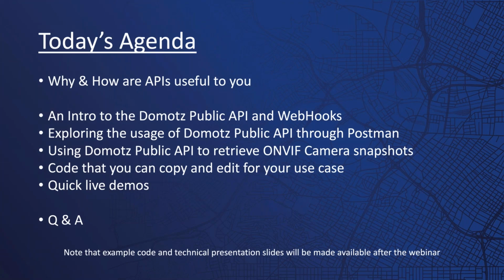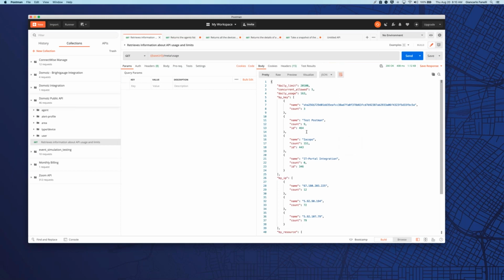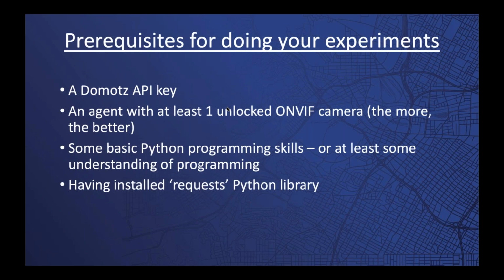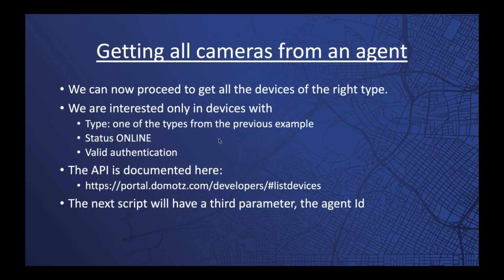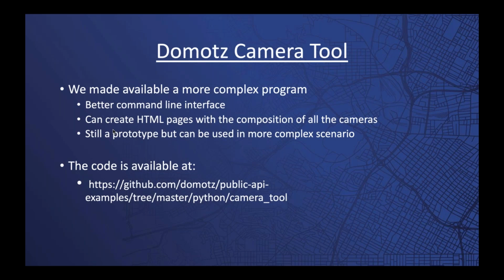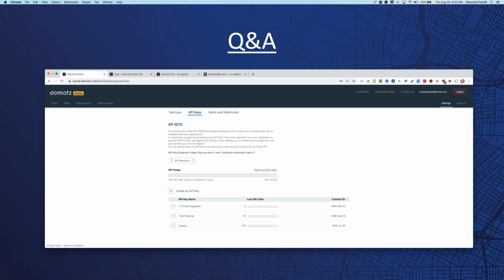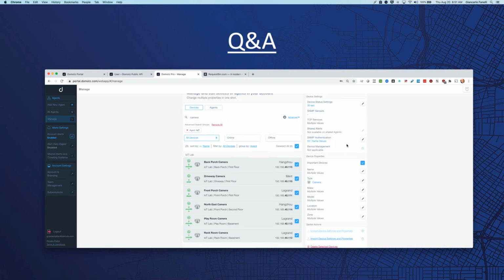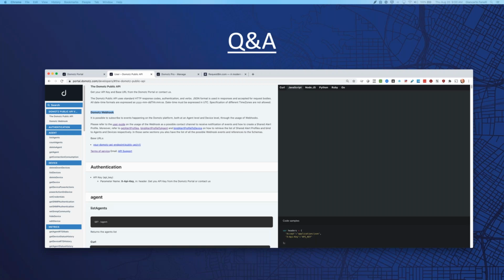Access & Store Security Camera footage with Domotz Public API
Wondering how the Domotz Public API can help you grow your business?

Get ready to take some notes, because this video will walk you through an easy way to use the Domotz Public API to monitor security cameras and expand your services.

By the end of this webinar, our CTO, CPO, and Head of Engineering will walked you through:
An Intro to the Domotz Public API
- Configure a Postman collection to explore the usage of Domotz Public API
- Using Domotz Public API to retrieve ONVIF Camera snapshots
- How one MSP has capitalized on monitoring security cameras
- Code that you can copy and edit for your use case
- Q&A session